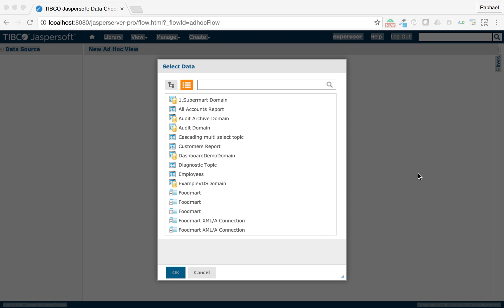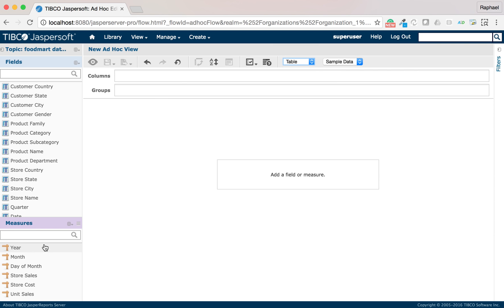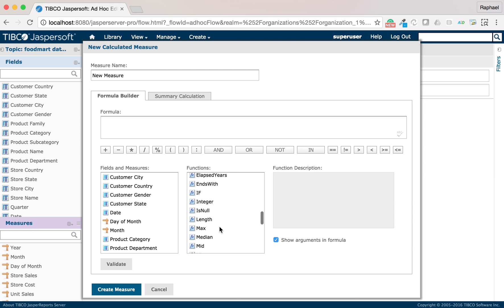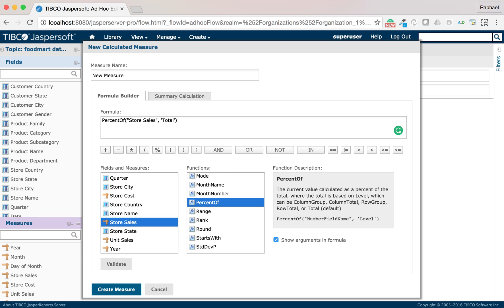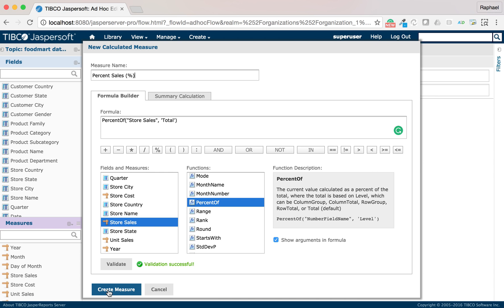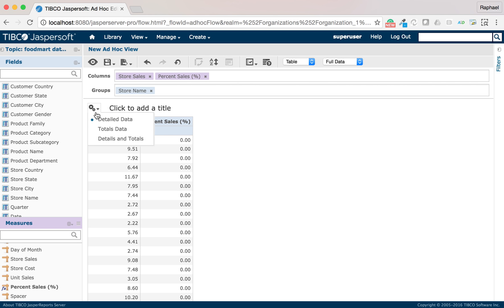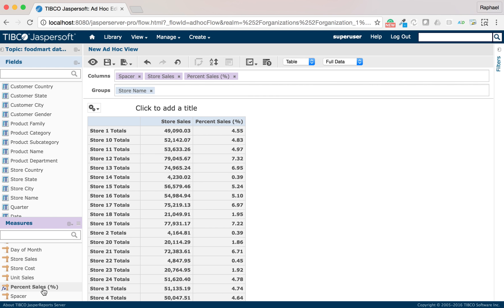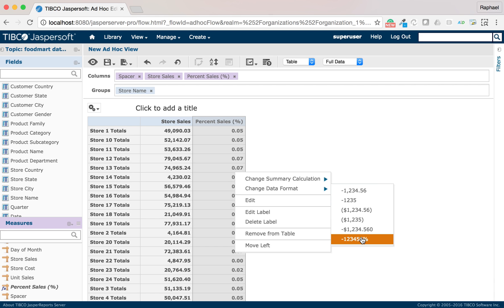Add a Percent Column in JasperReports Server AdHoc View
This video is recorded for Jaspersoft business users.
Version 6.3 of JasperReports Server is used here but this is also valid for previous versions from version 6.0